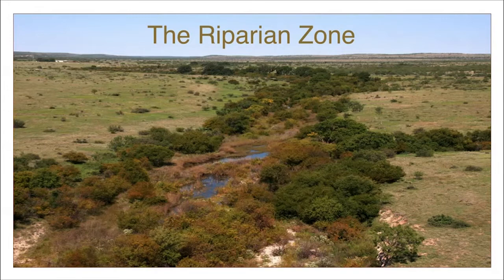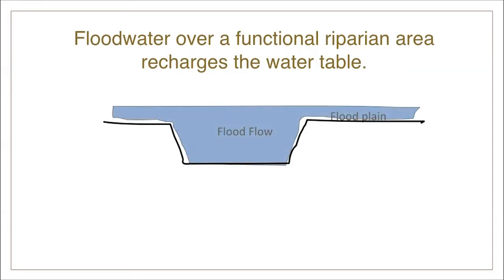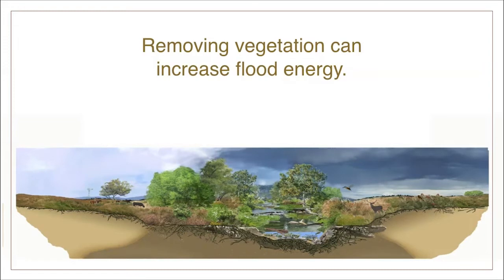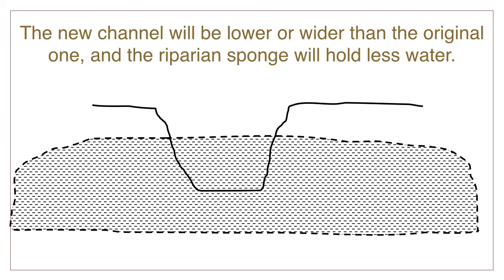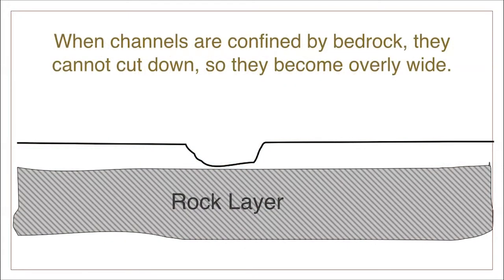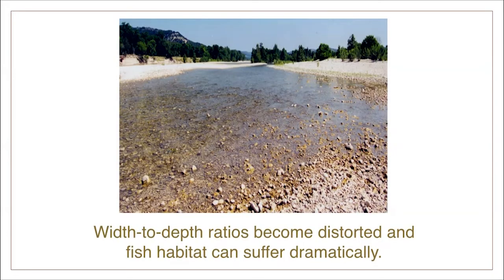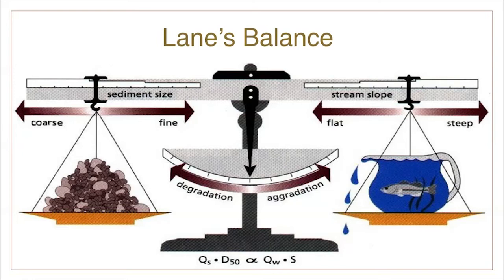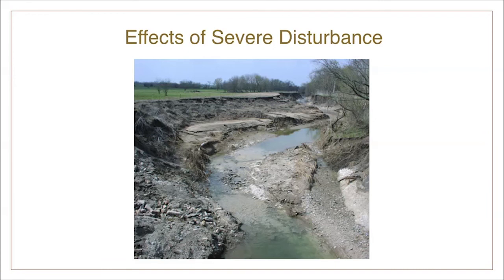Lesson 5: The Impacts of Channel Degradation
The Impacts of Channel Degradation